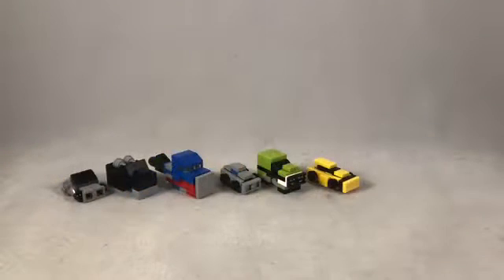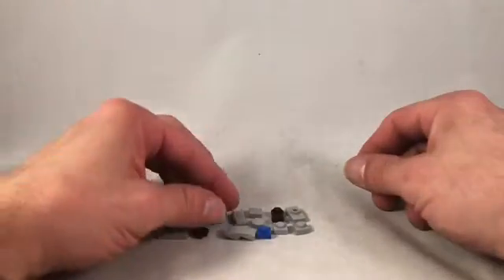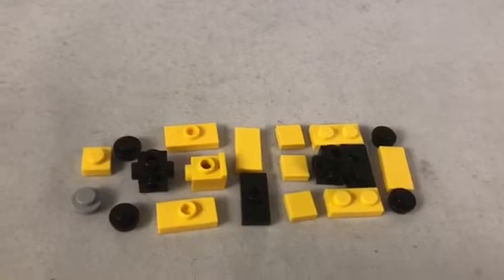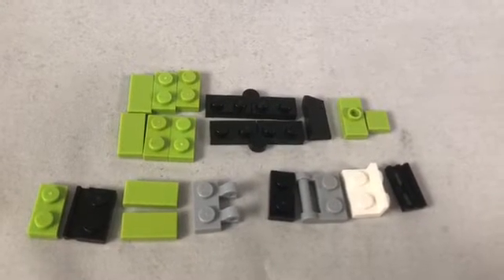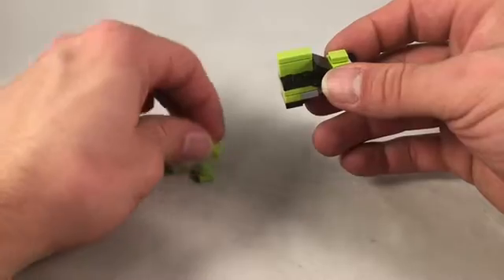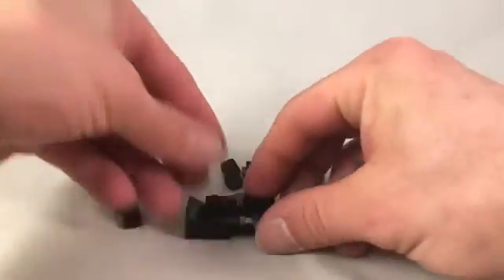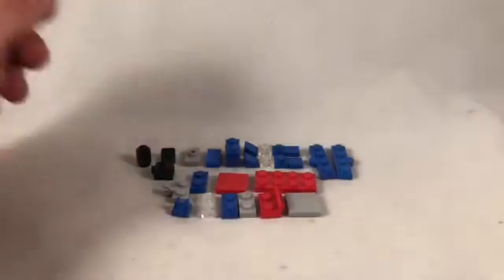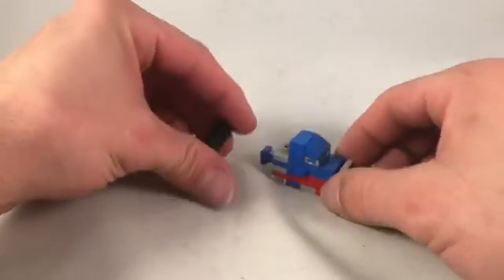Tiny movie Autobots Tutorial plus 600 SUBS